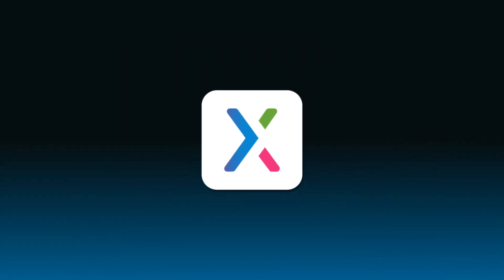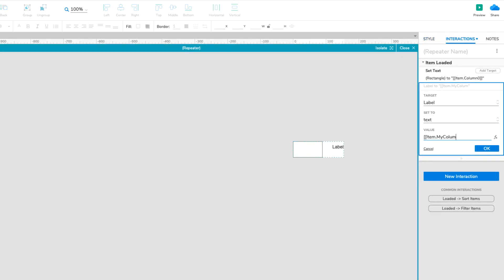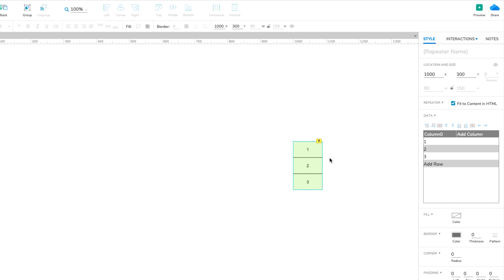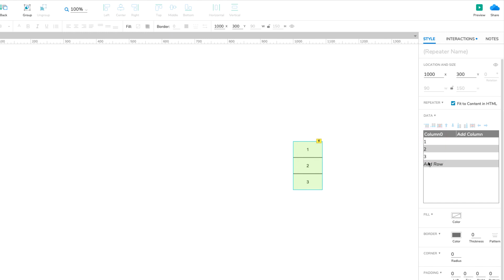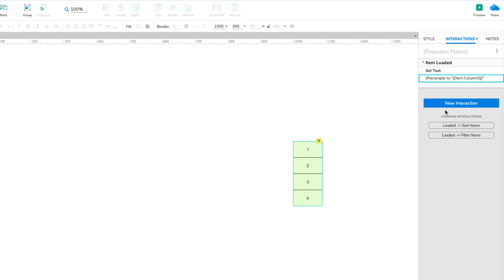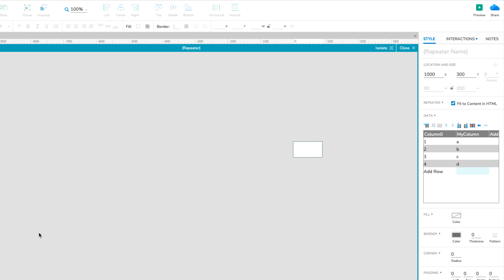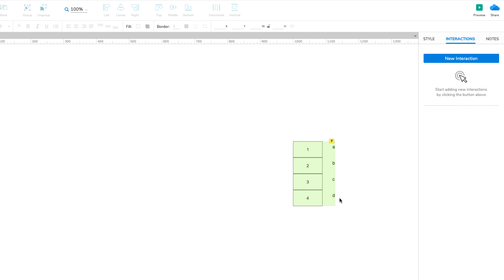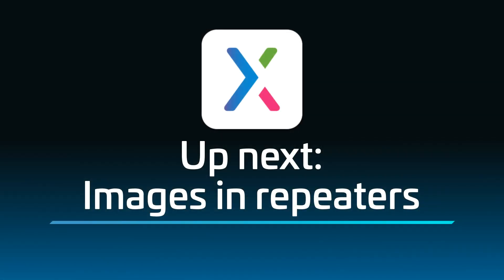Axure RP Repeater Basics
Learn the basics of Axure RP's repeater widget. In this video, you'll learn how to add widgets to a repeater, how to add data to the repeater's dataset, and how to display data on widgets in the repeater.